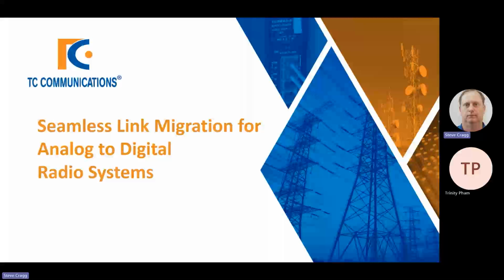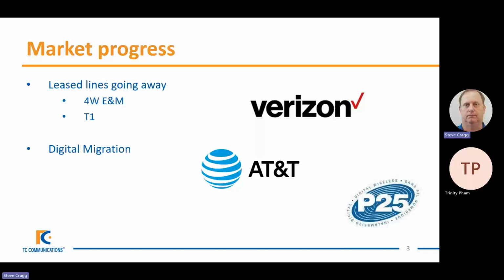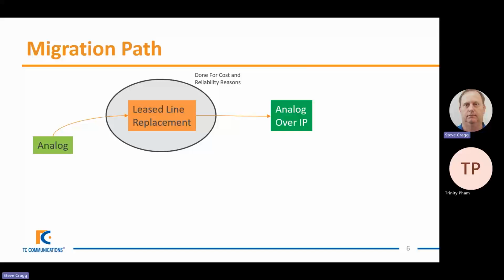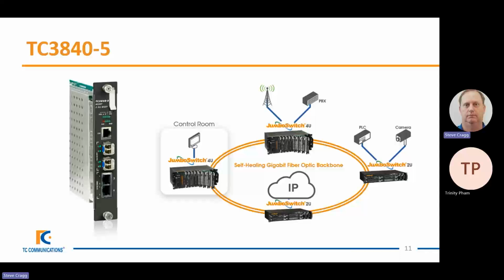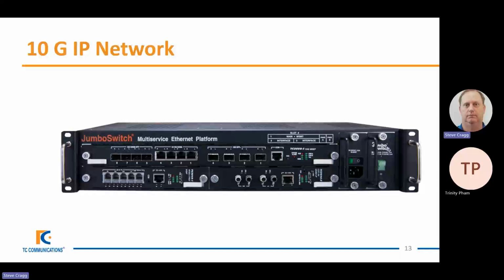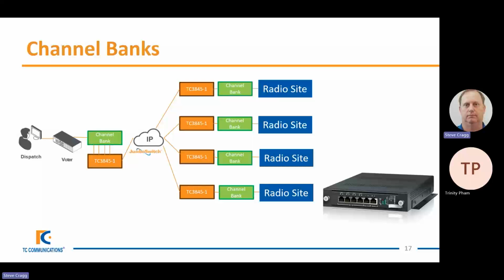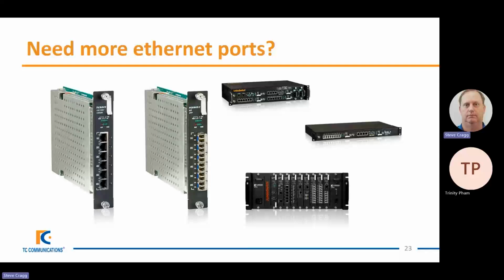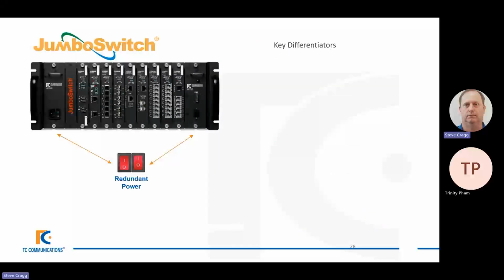Link Migration for Analog to Digital Radio Systems | Webinar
The TC Communications JumboSwitch offers a seamless solution from modernizing your analog radio connectivity with our state-of-the-art TDM over IP solutions, to securely carrying the IP traffic for your digital network.